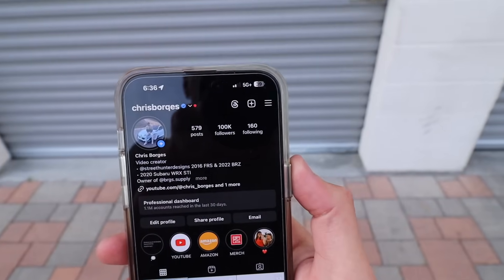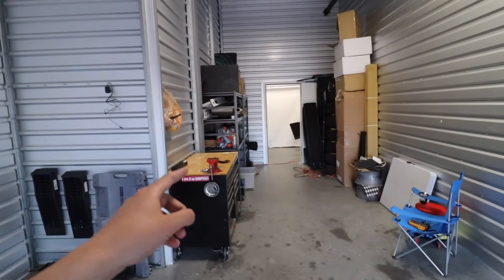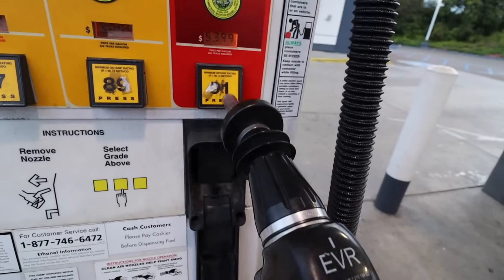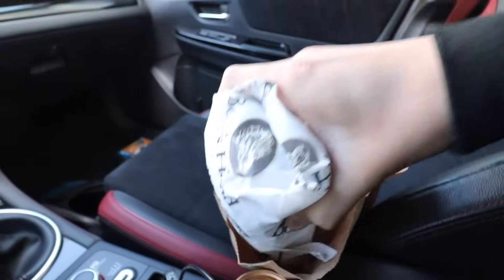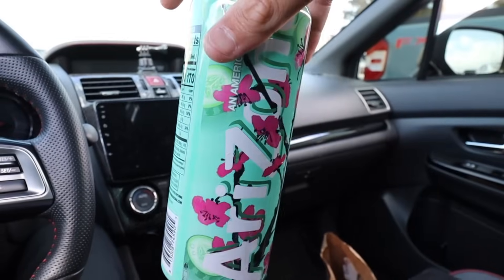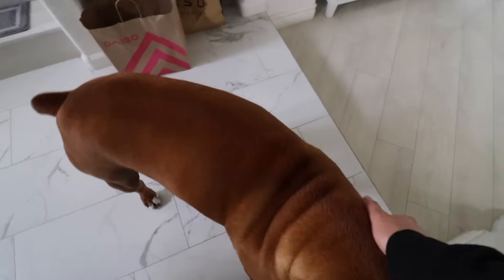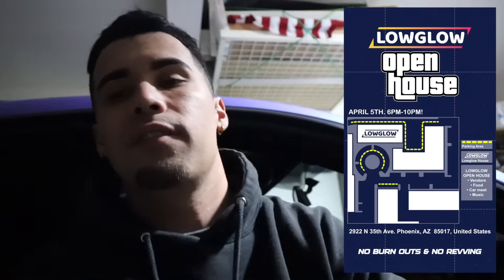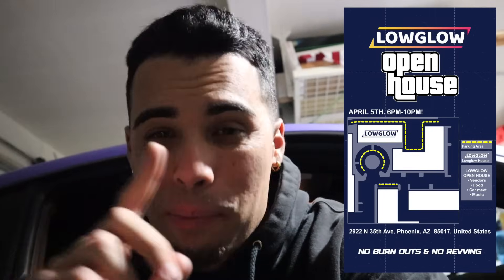I BOUGHT A BIG TURBO FOR MY SUBARU! (500+ HP)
It’s time to add some power to the BRZ. BIG TURBO TIME BABY!!!